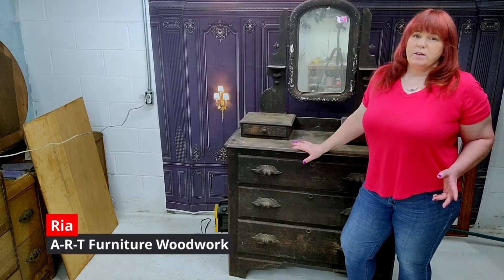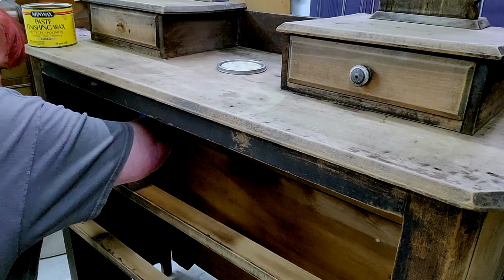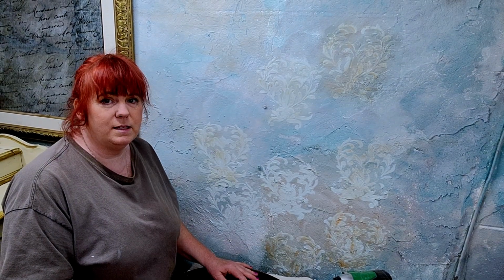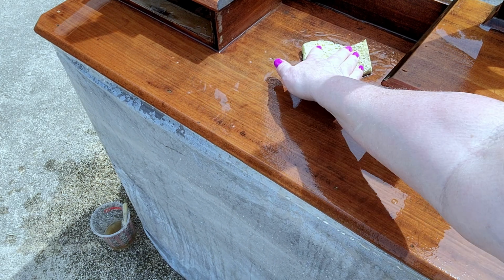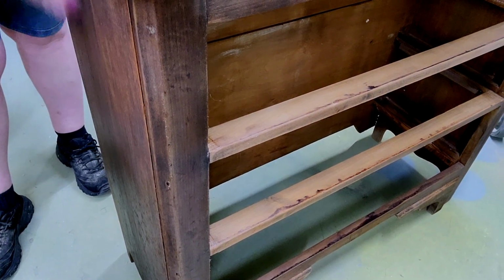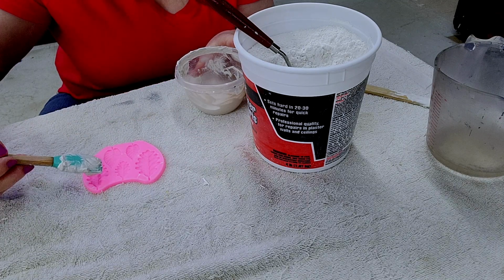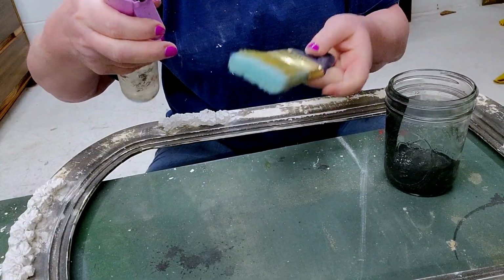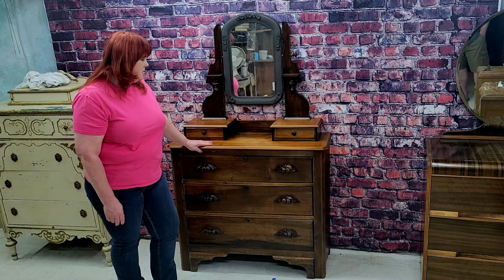Restoring a signed 1880 Walnut Washstand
It was not a surprise when the auctioneer told me they found this piece in the barn. Some of that dirt looked older than I am - I knew this piece would be a challenge but I knew I could make this piece spectacular again.

Supplies i used on this Project

Wood Bleach Oxalic acid
Plaster of Paris
Leaf Mold
Paste Wax
0000 Steel wool
Blond Shellac Flakes
Denatured Alchol
Paint Pots
220 Grit Sanding Pads
Lead Test Kit
Palette Knife

Sound Equipment
Rode Go II

People have asked:
Wella Color Charm